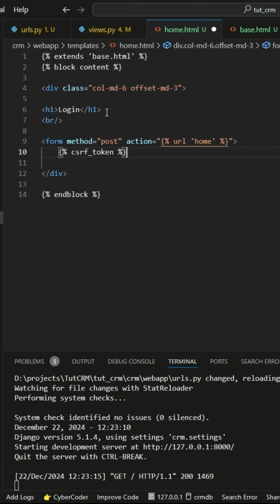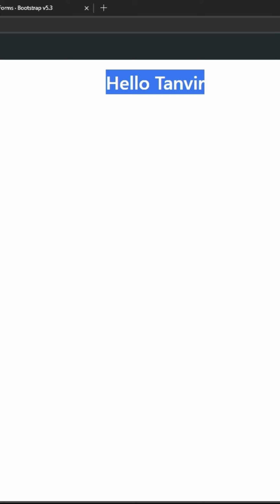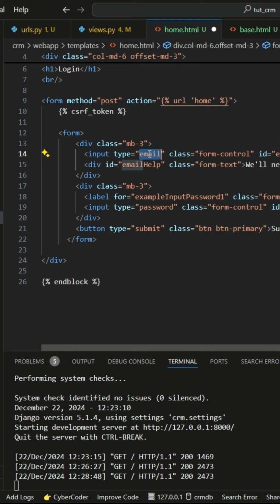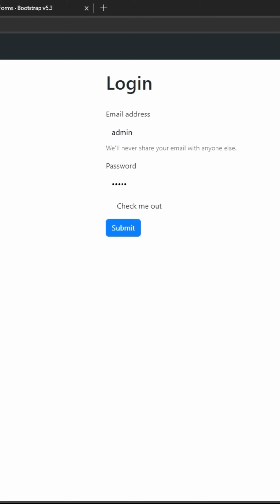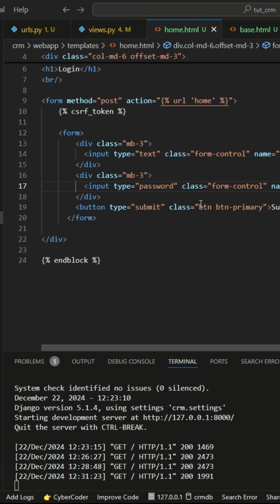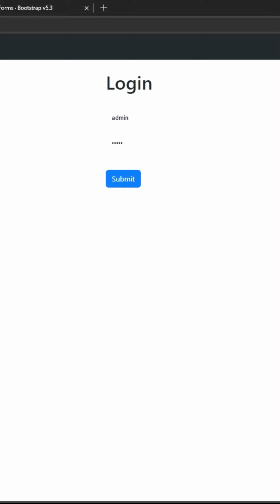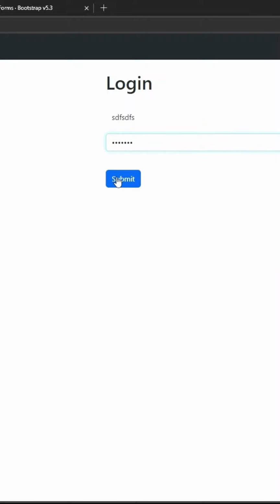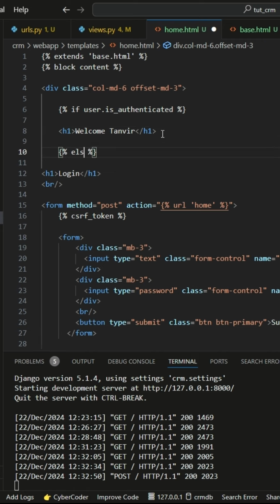Django Real-World Project Tutorial: Build Step-by-Step | CRM | Login | S-6-3